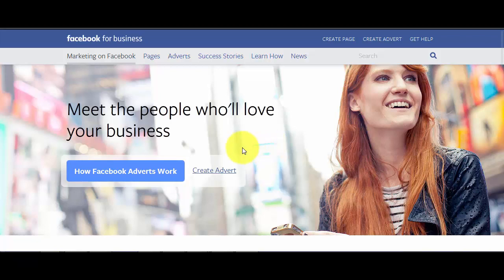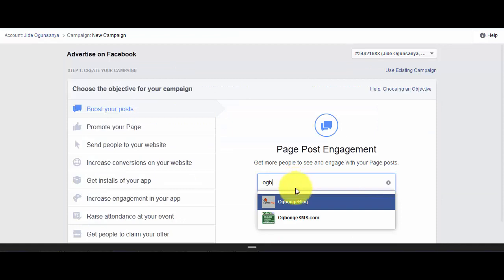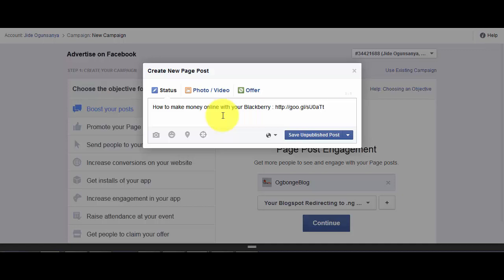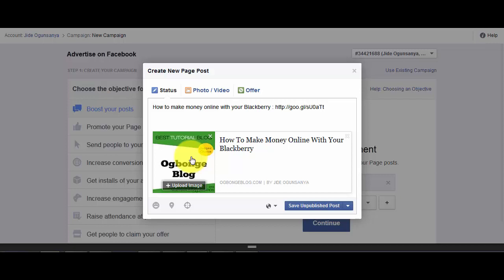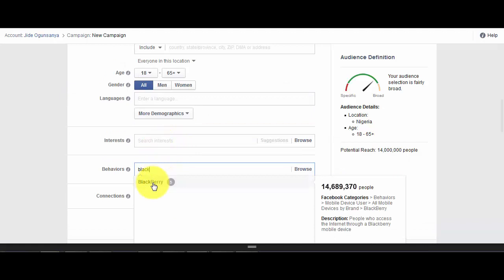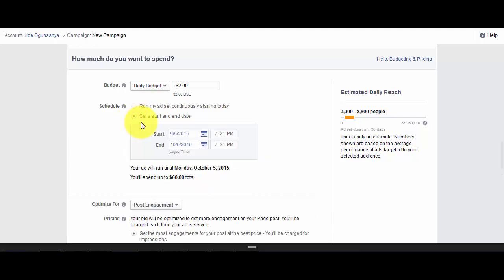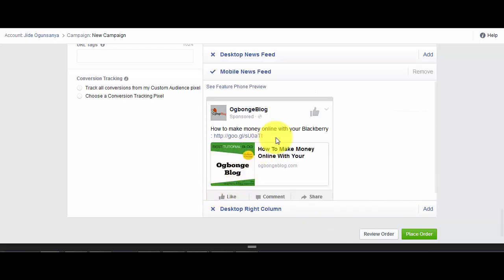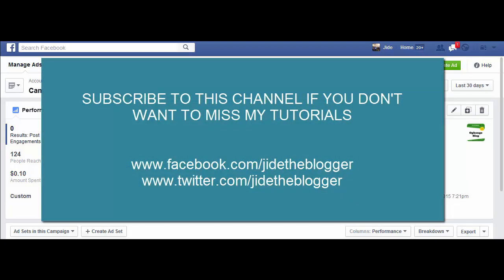How To Create Facebook Ads That Target Only Blackberry Users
This tutorial explains how you can create a Facebook ad that target only blackberry users.

Relay your questions or contribution via comments.